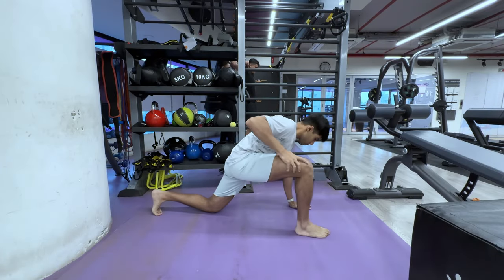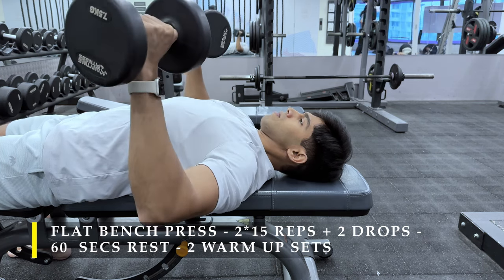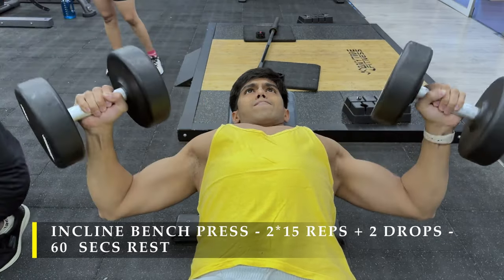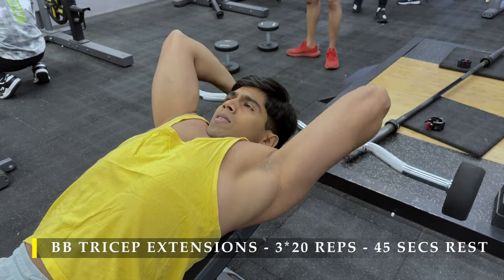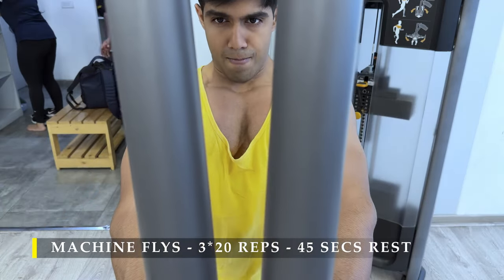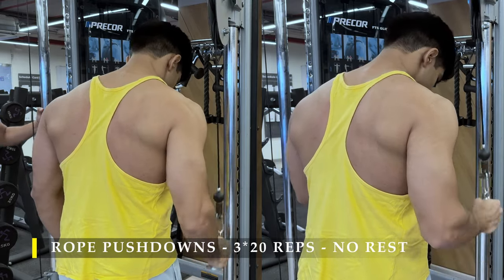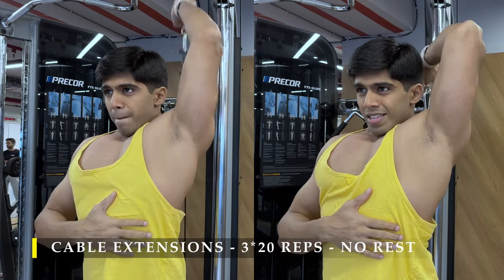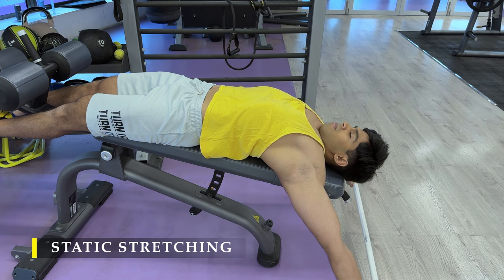Complete workout for CHEST & TRICEP GROWTH - Day-112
0:00 Introduction & Dynamic stretching
01:03 Bench press
02:16 Incline Bench press
03:40 BB Tricep Extensions
04:54 Chest Flys
06:12 Cable pushdown
07:14 Cable Tricep ext
07:43 Static stretching